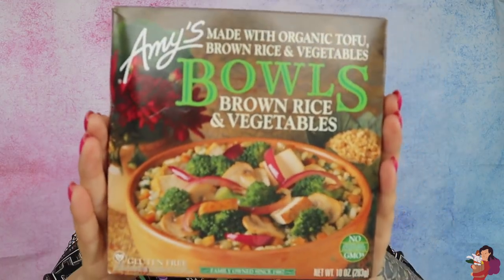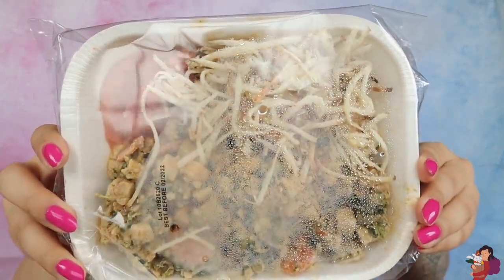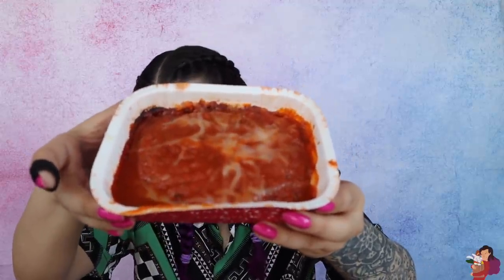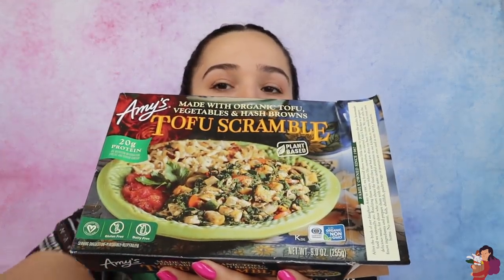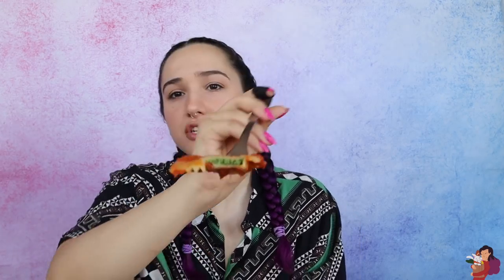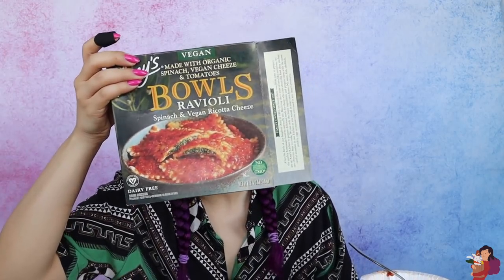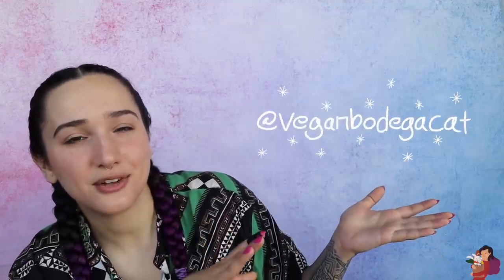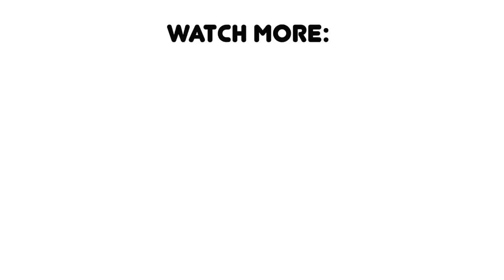Amy's Frozen Meals Taste Test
Meals That I Tried: GF Lasagna, Spinach Ravioli, Brown Rice Tofu Veggies, and Tofu Scramble